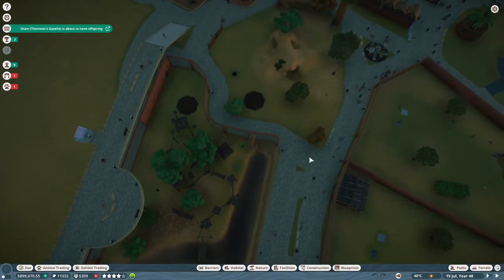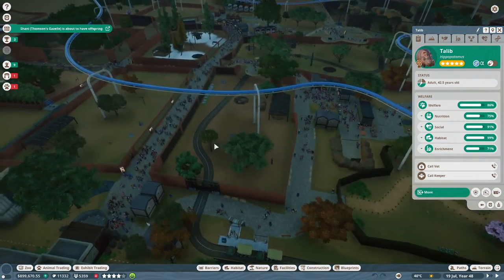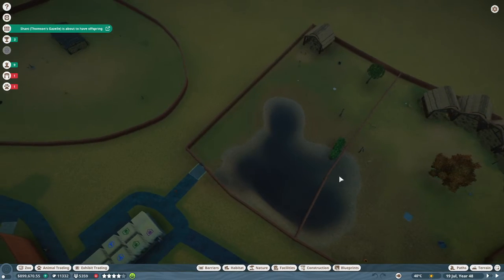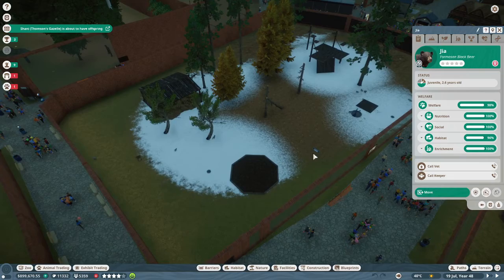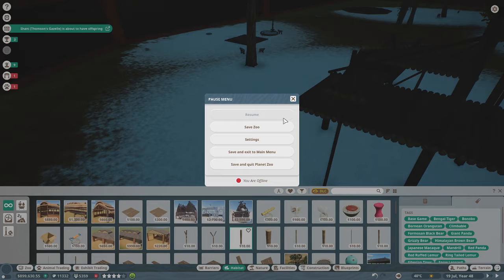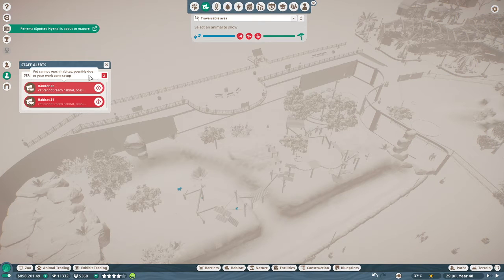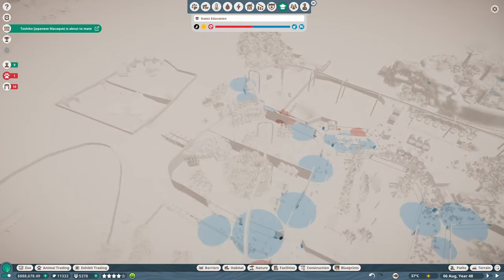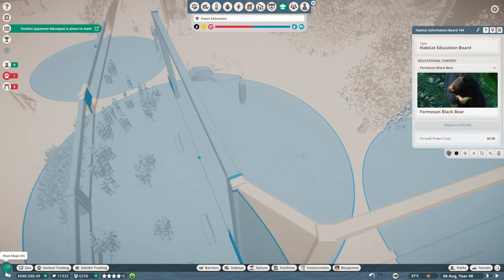Flip My Zoo! {Video #1}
Hi everyone! I am new to posting Planet Zoo videos, but have been playing it for about 2 months…just getting used to the controls etc.

This will be an ongoing series…flipping my ZOO from Junk to HUNK!

As promised, here are the contributors that I had downloaded from, they are amazing & I want to be sure they get proper credit…also if you have not seen any of their videos, I HIGHLY recommend you do!

Then I mentioned the Lion habitat…however I realize now that it was a blueprint that came with the game.